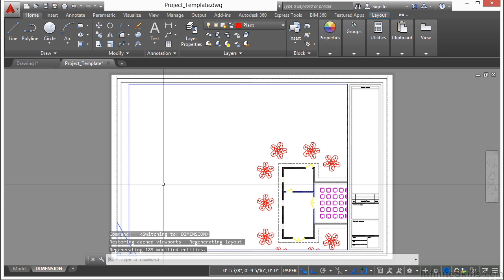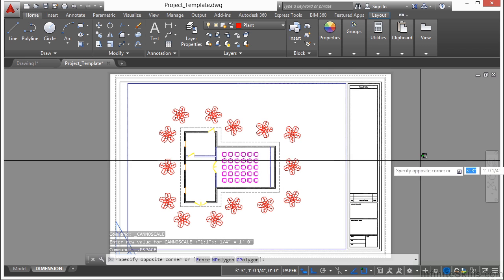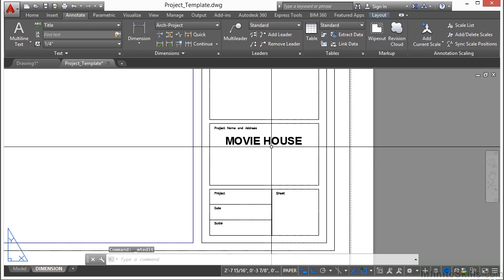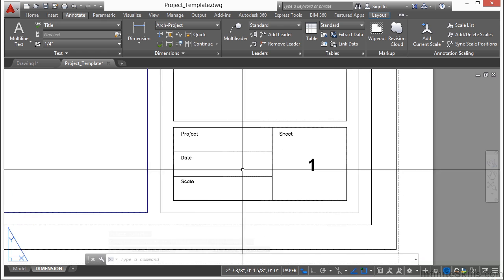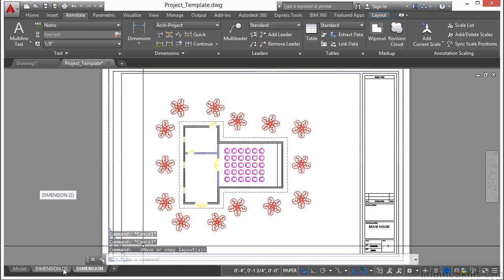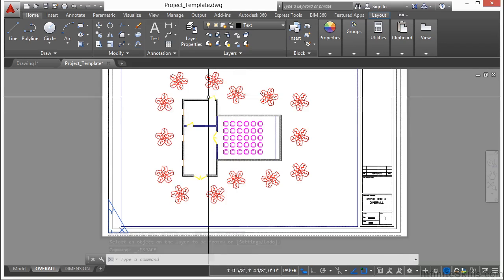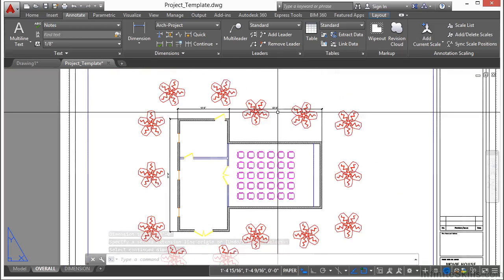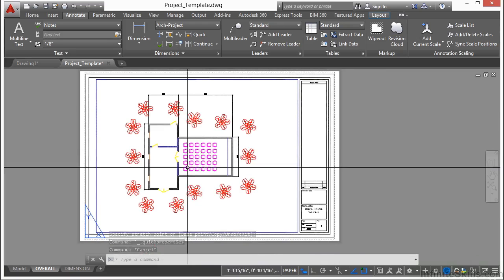14 07 Annotation Part 1 - Autodesk AutoCAD Training Video Tutorial